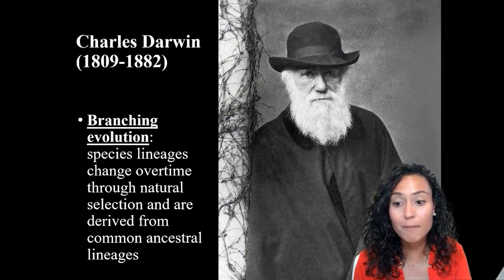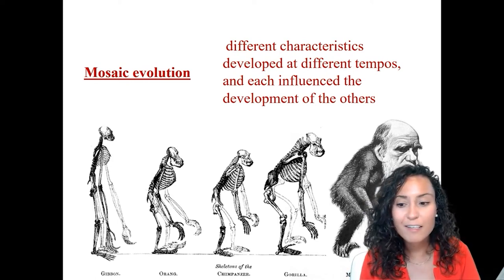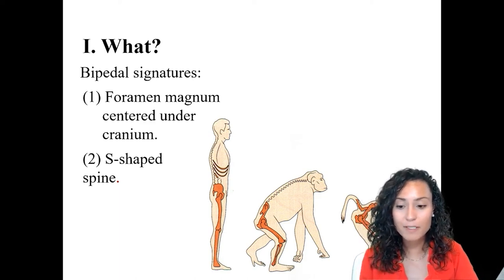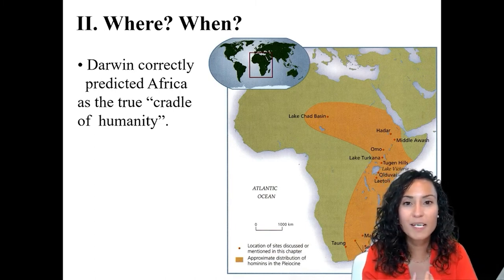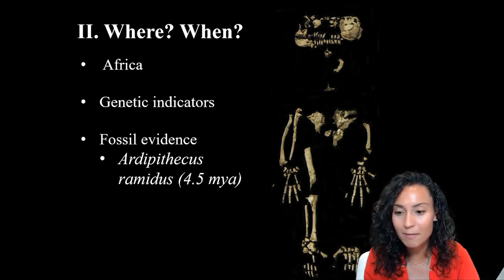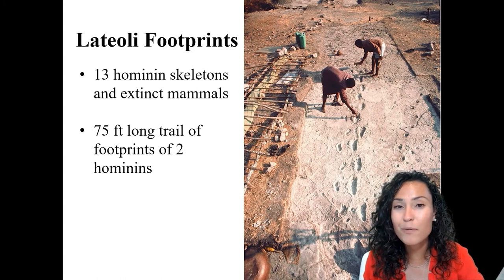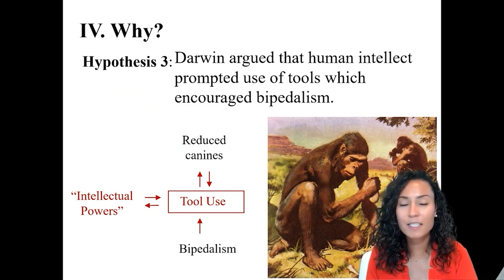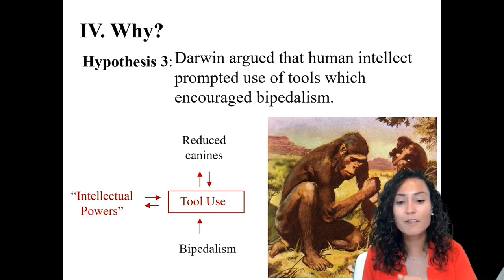Lecture 2.1: Will the Real Hominin Please Stand Up? (ANT200Y1Y)